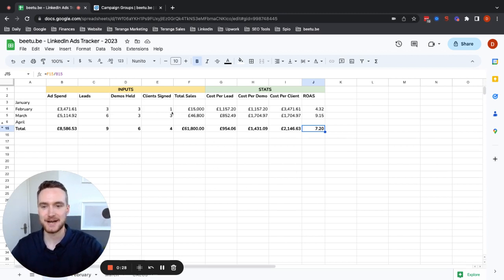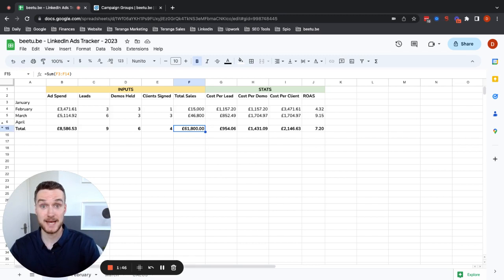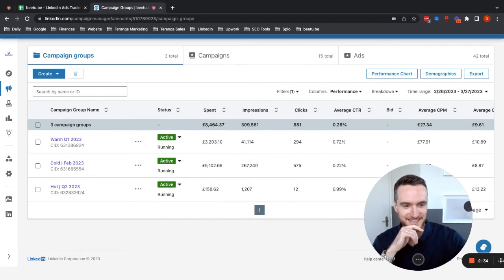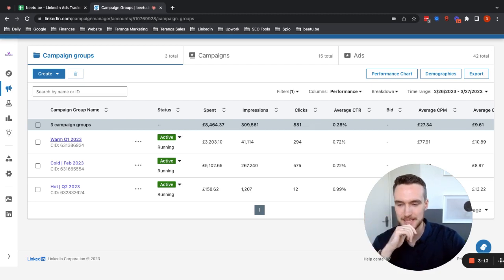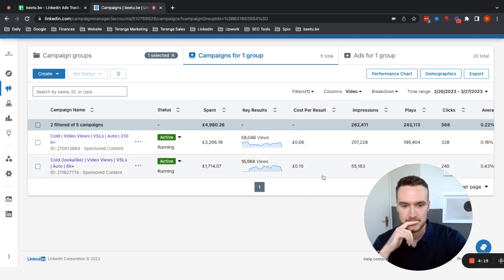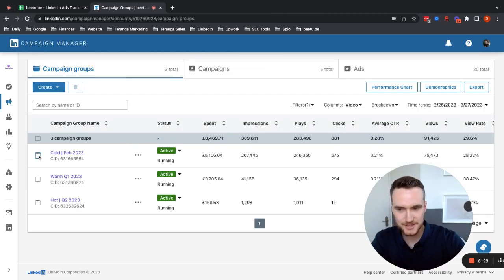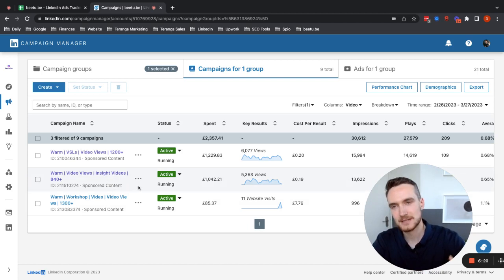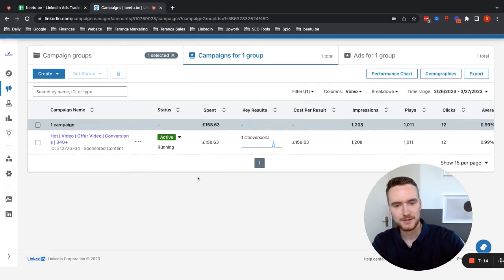How We Turned £8.5K into £61.8K Using LinkedIn Ads in 47 Days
In this video, we'll show you how we spent £8586.53 on LinkedIn Ads and generated £61,800 in sales in just 47 days.

That’s a 7.2X ROAS (Return On Ad Spend). Not bad for just a few weeks!

We'll take you through all the details, from ad setup to audience targeting, budget allocation and the types of content we used to achieve these results.